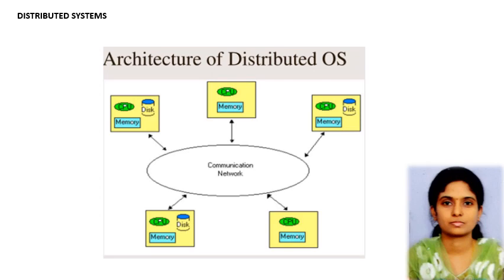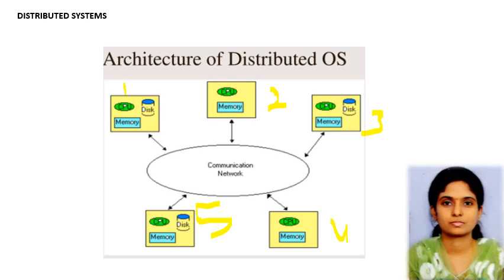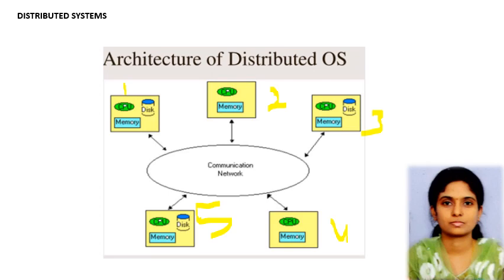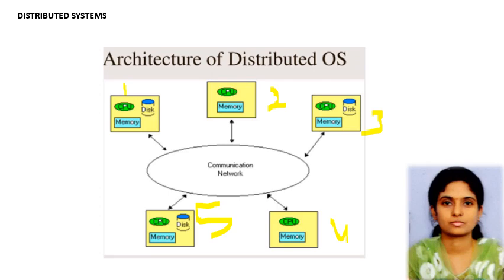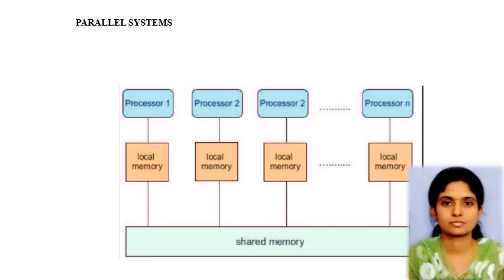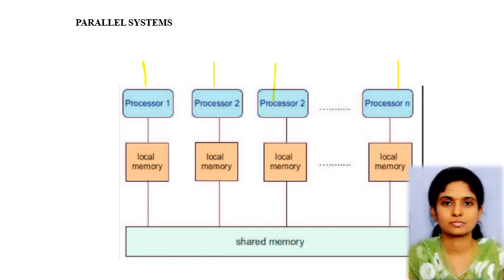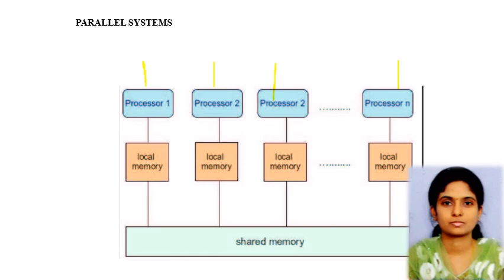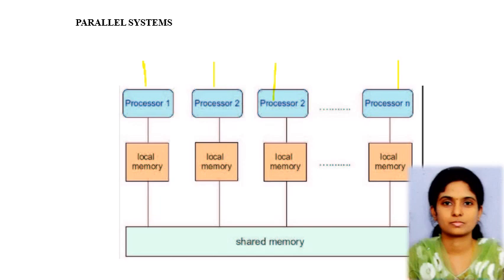JNTUH NRCM R20 CSC22 OS UNIT1 LECTURE6